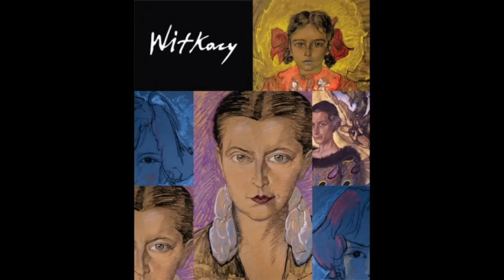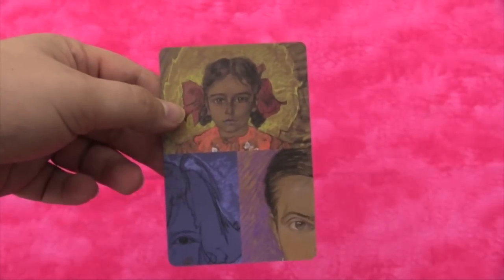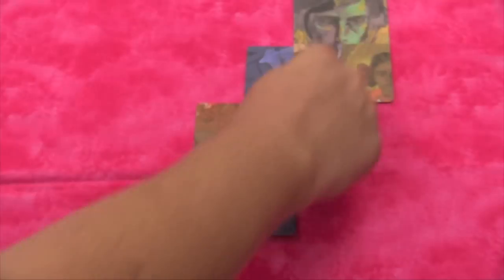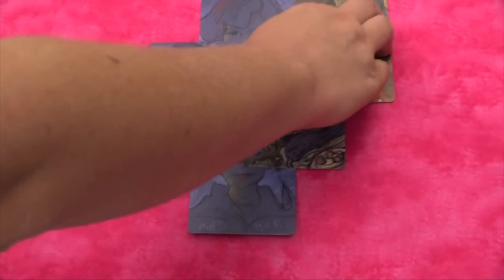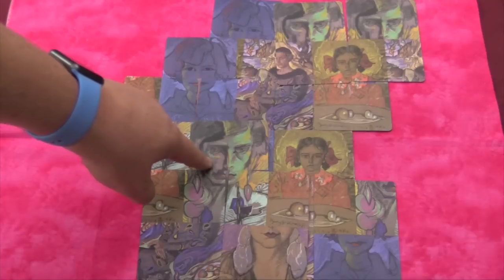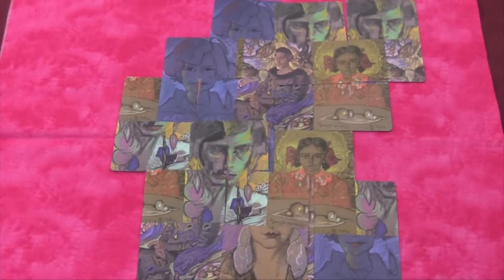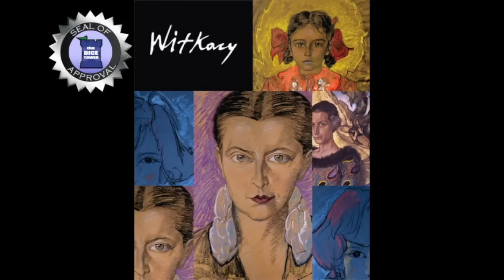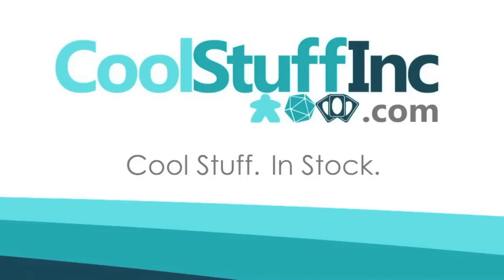Witkacy review - with Tom Vasel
Tom Vasel takes a look at this card-laying game.

00:00 - Introduction
01:00 - Overview
03:55 - Final Thoughts